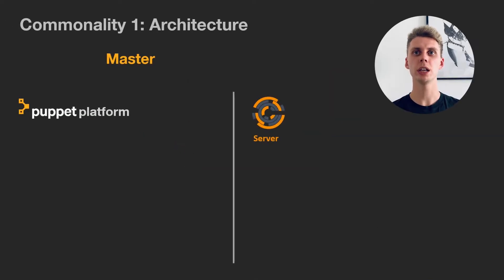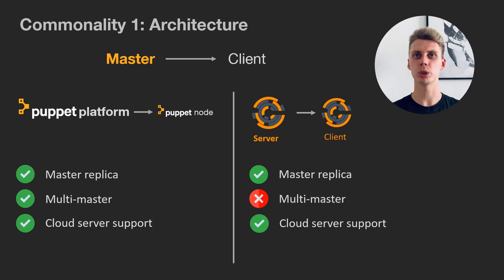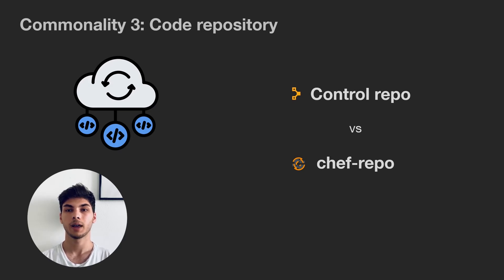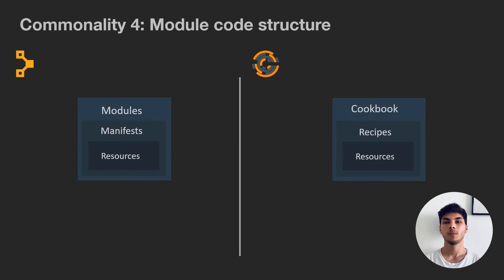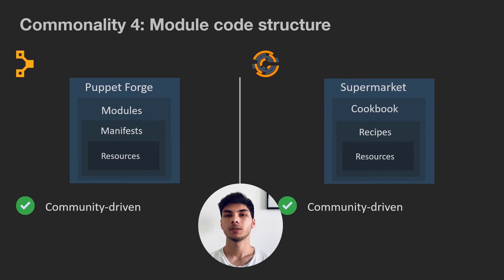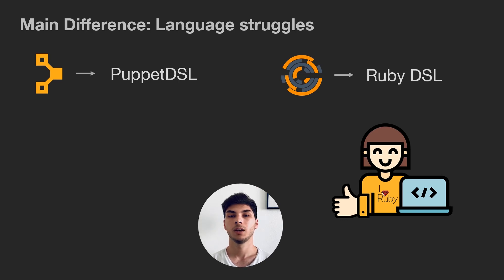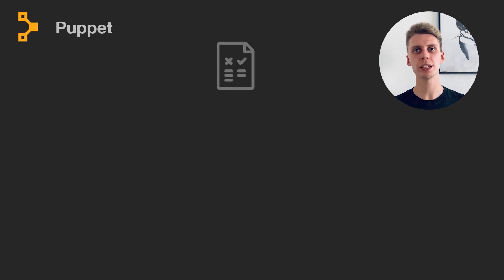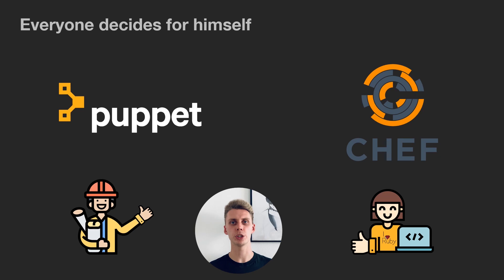Configuration Management: Puppet vs Chef